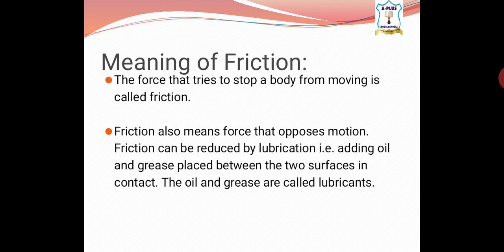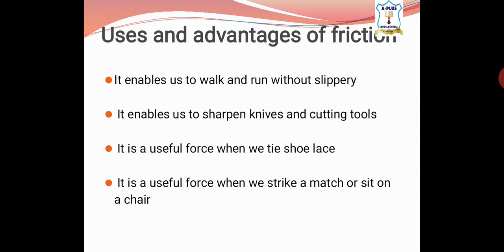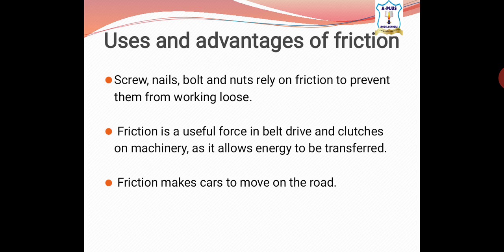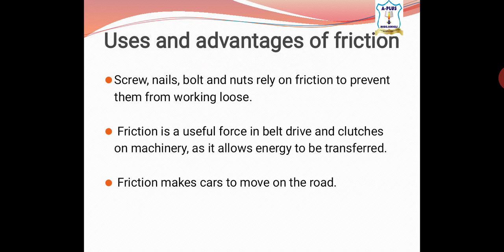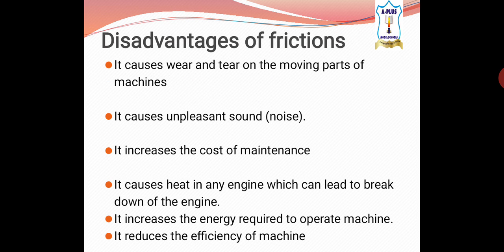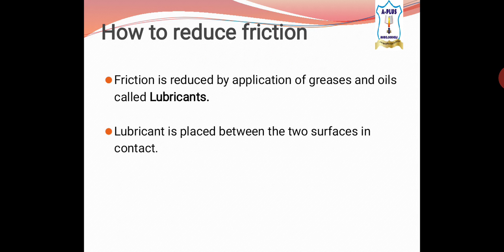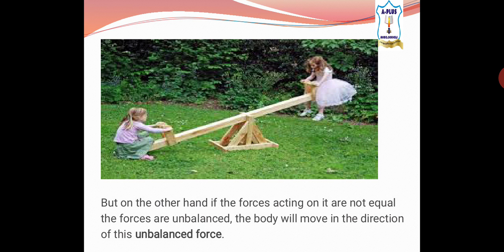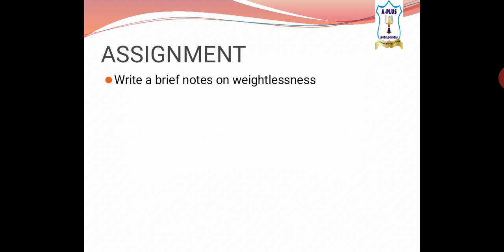A-PLUS MODEL SCHOOLS|| BASIC SCIENCES JS1|| Week 3